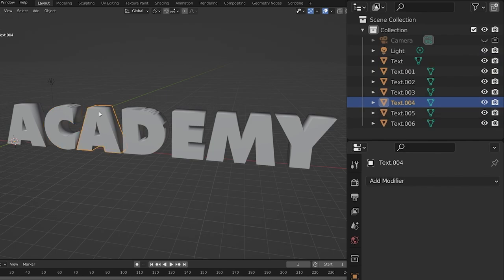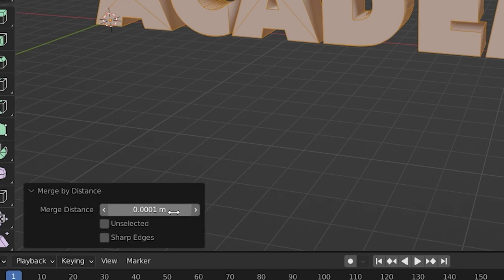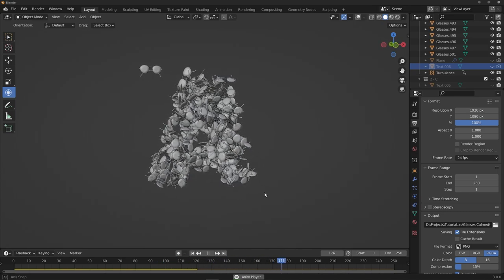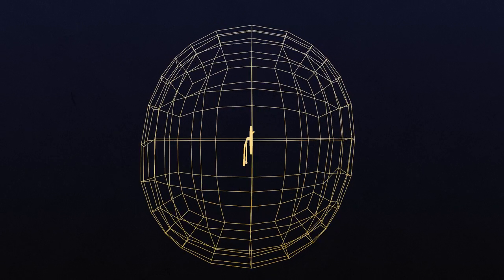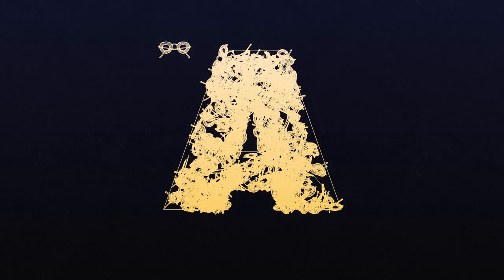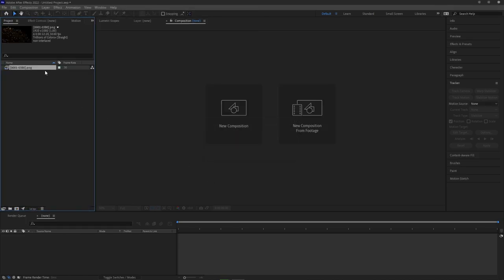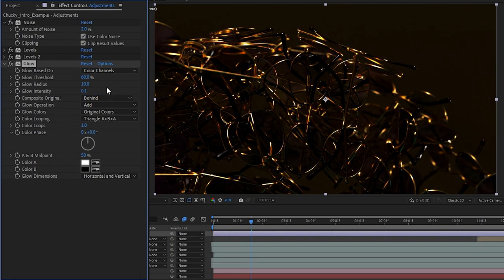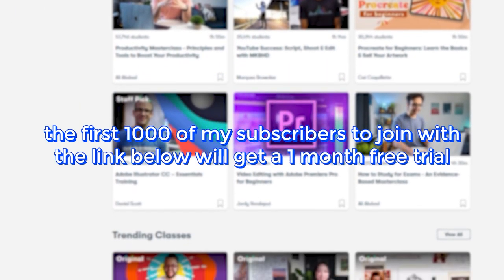breaking down the chucky title screen – blender & after effects tutorial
timestamps
0:00 - intro
0:50 - step 1 - setting up our letters
3:24 - step 2 - particle emitter time
6:10 - step 3 - physics shmysics
9:41 - step 4 - render in eevee because cycles too stronk for me
10:58 - after effects compositing
13:37 - no context poll
14:26 - sponsor